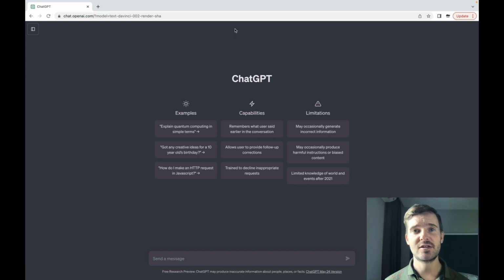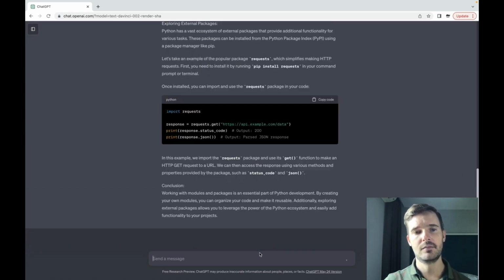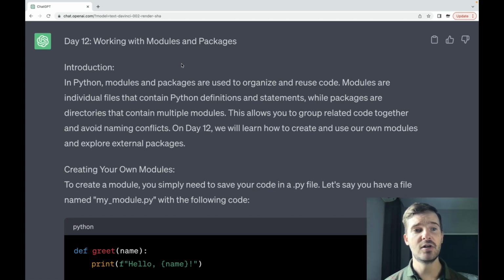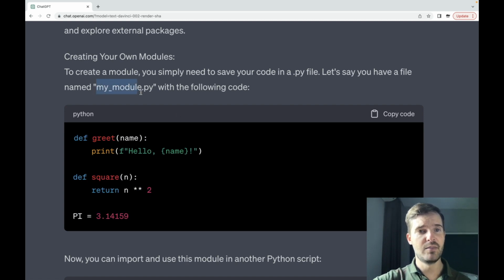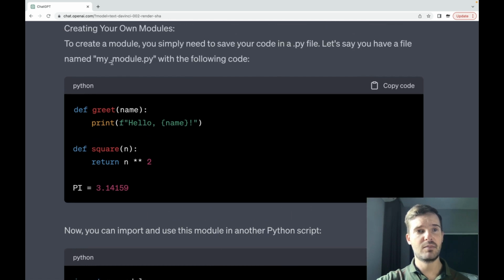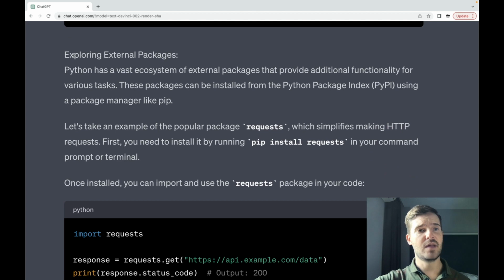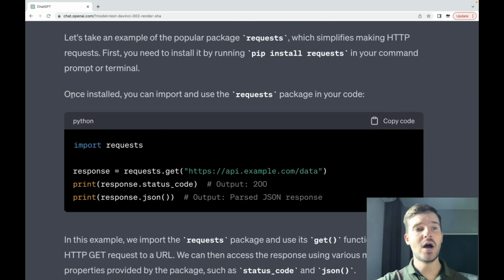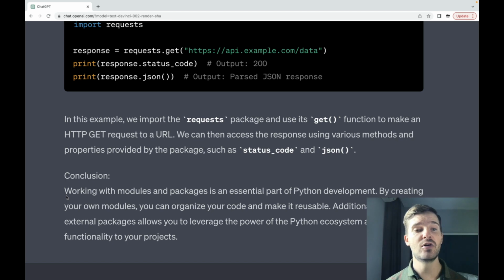Python & ChatGPT Course. Lesson 12. Modules and packages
A topic of the lesson: Working with modules and packages: creating and using your own modules, exploring external packages.